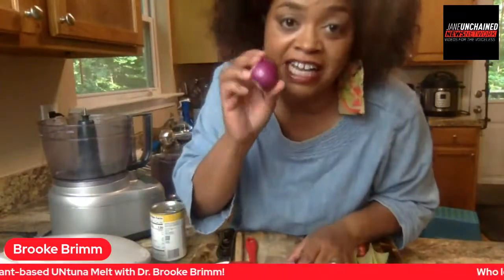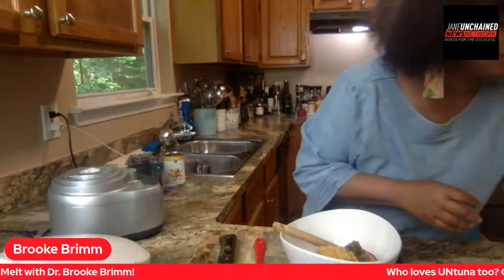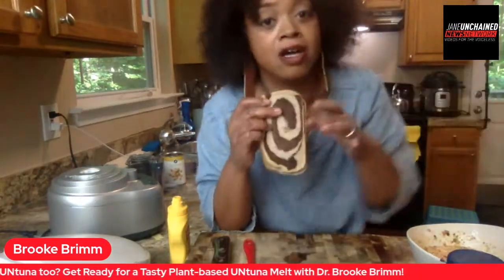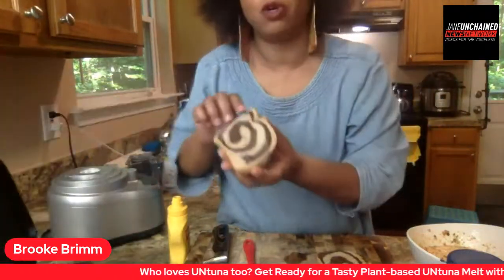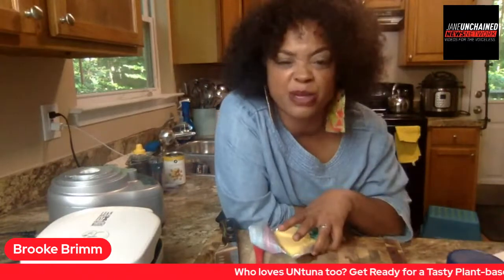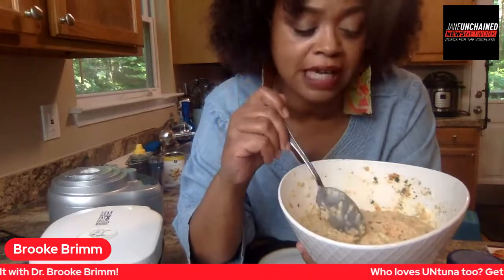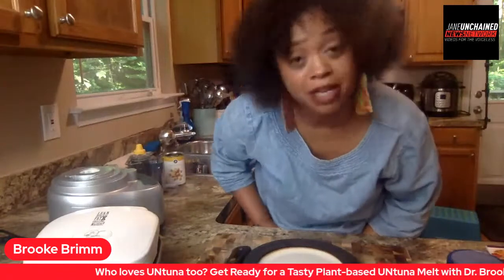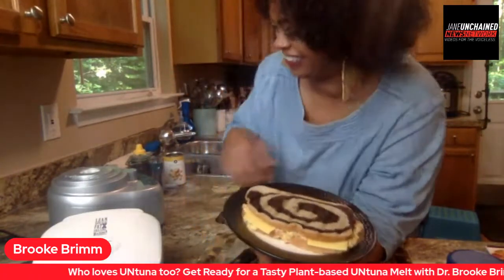Who loves UNtuna too? Get Ready for a Tasty Plant-based UNtuna Melt!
Who loves UNtuna too? Get ready for a tasty untuna melt, made with plant-based cheese goodness and chock full of fresh plants, with our featured guest vegan chef, Dr. Brooke Brimm, a metaphysical women’s practitioner, an accomplished author, and certified yoga instructor bringing you this delicious recipe live on today’s LunchBreakLIVE on JaneUnChainedNews.